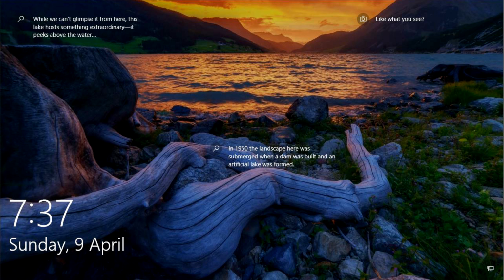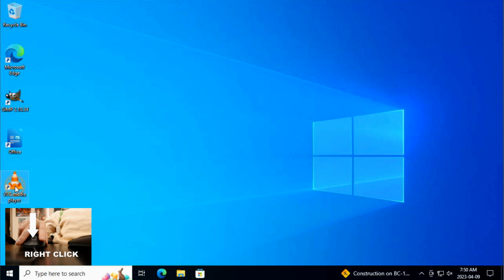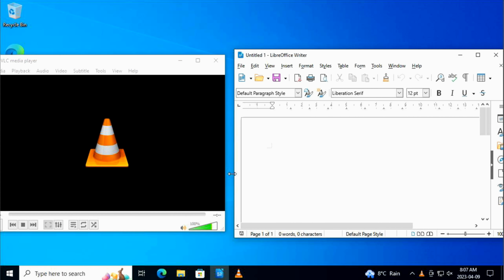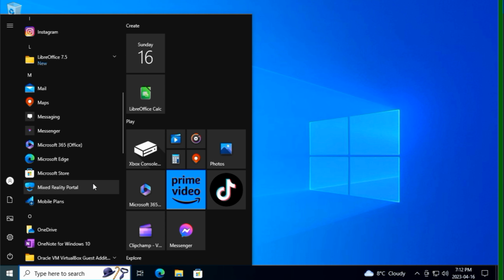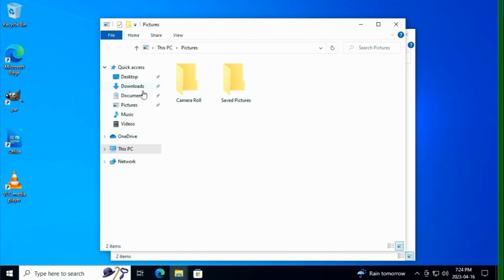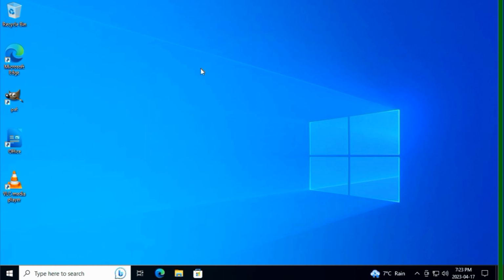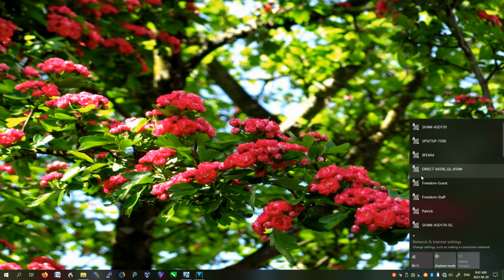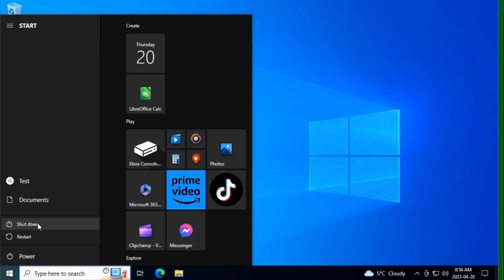Basic Windows 10 Part 1: THE DESKTOP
A primer to Windows 10:  This video is intended for an audience who has no experience with computer technology, in particular finds the desktop environment ambiguous and confusing. I stick exclusively to the Windows desktop and the tempo is slow in order to get things conveyed clearly. We start with a discussion of the basic functions of the mouse and work our way up. Ultimately finishing off with a description of the taskbar and its various functions. The video is almost 1 hour 40 minutes long.

This video is the first in an ongoing series dealing with computer fundamentals from the ground up. It is intended for an audience that has no prior experience with computers. Please check the website for the most current information:

Like all good educational material it will be continually revised based on feedback and gained experience.

Patrick Clark